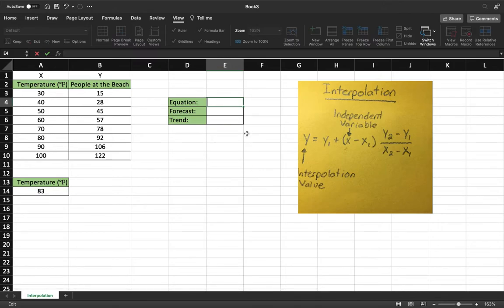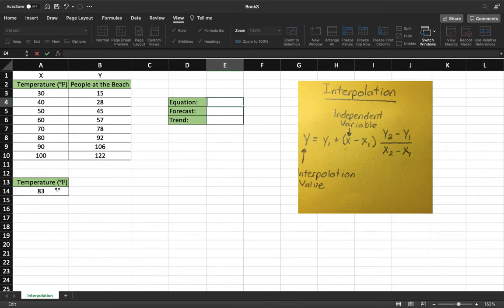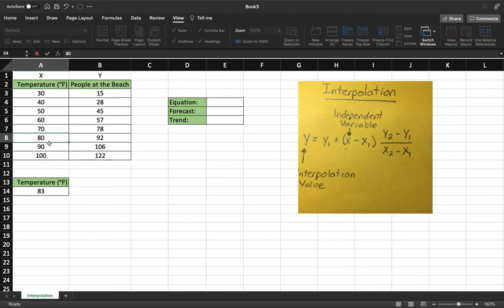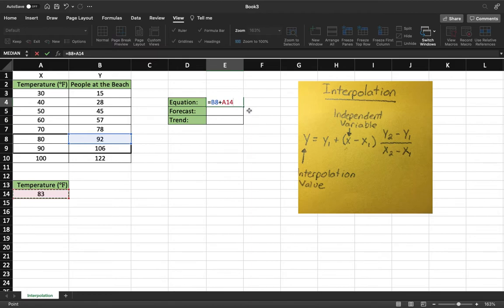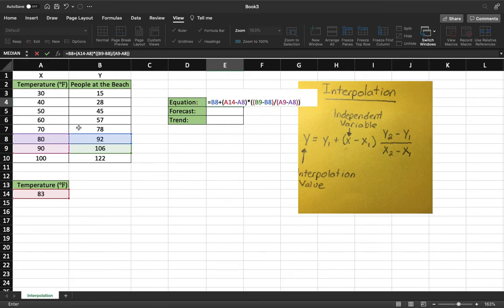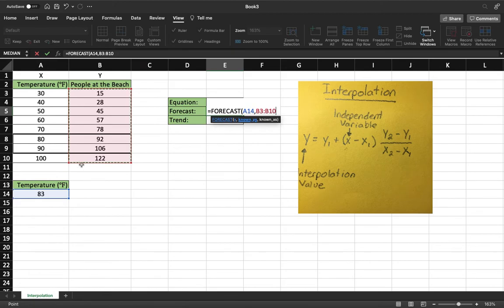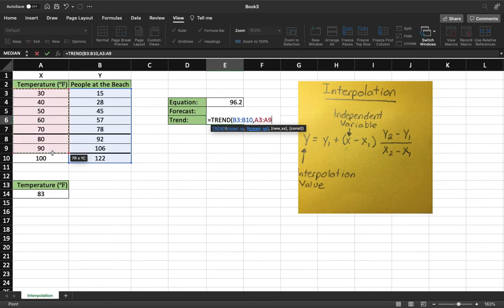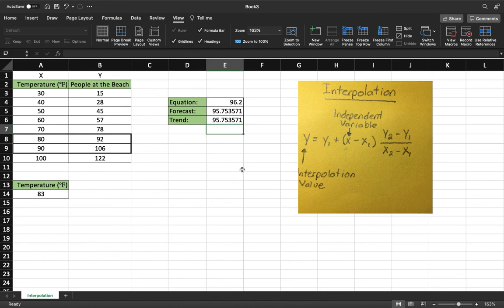How to Interpolate in Excel (Equation, FORECAST, TREND)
This is the beginning of a series of 20 tutorial videos I'm doing for an Honors class in college. I hope you enjoy.